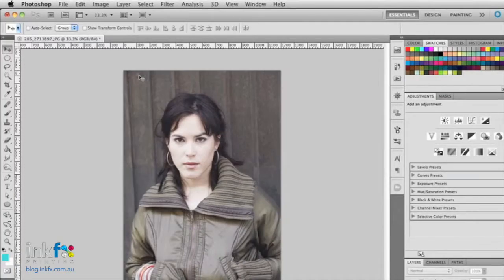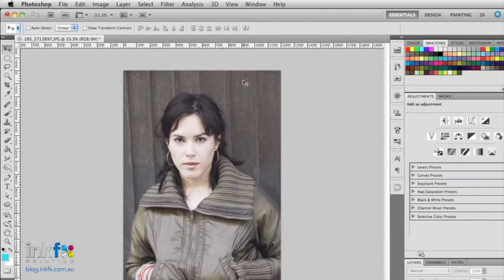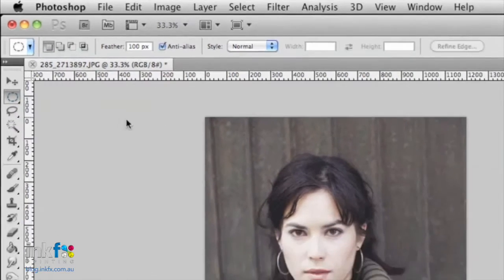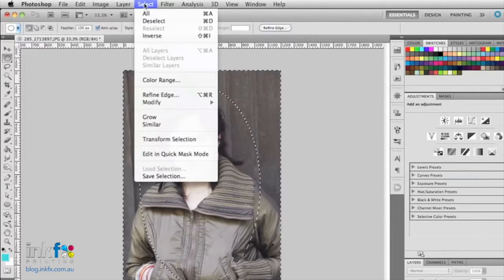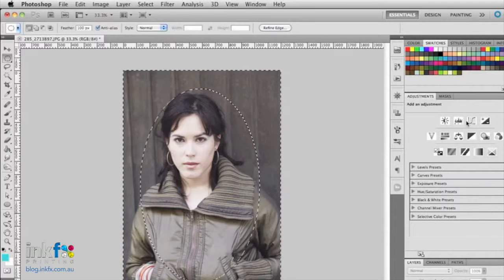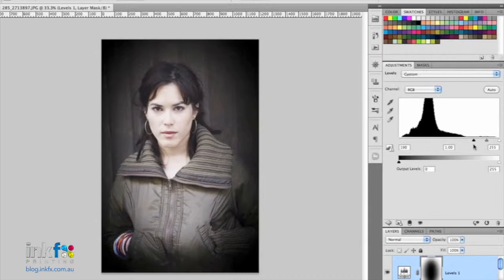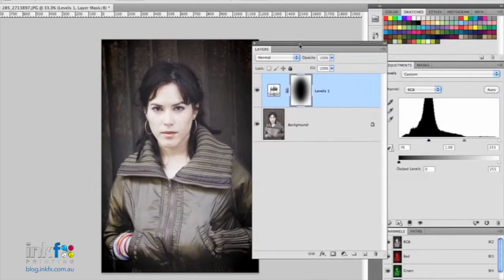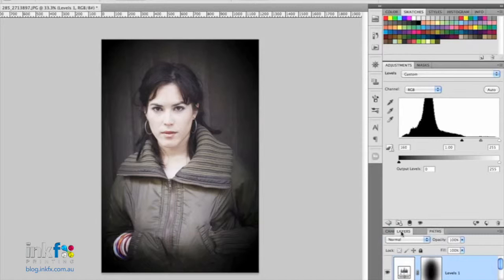How to Add a Vignette in Photoshop | InkFX Printing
This video covers the How to Add a Vignette to your Photos, it's is super easy and you'll probably be giggling your head off with how simple it is.